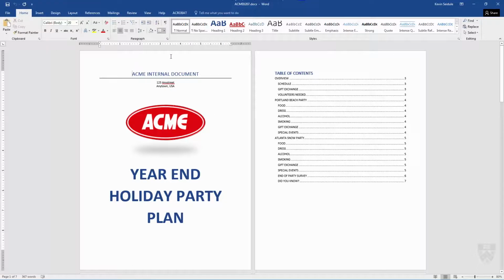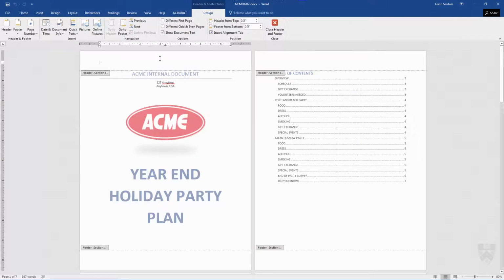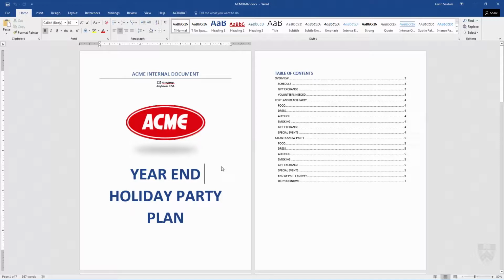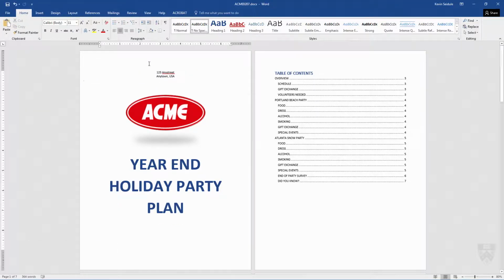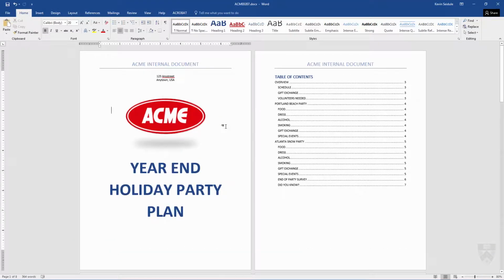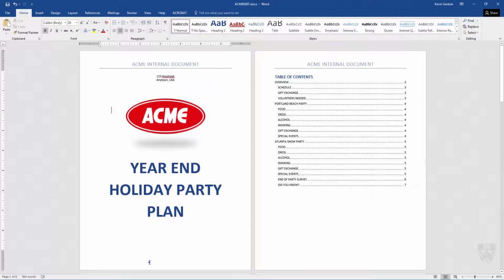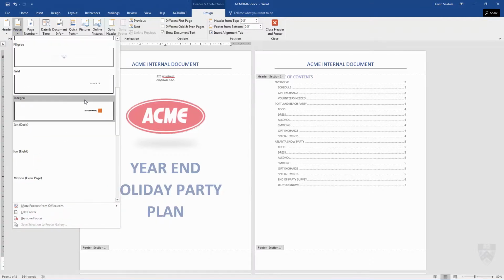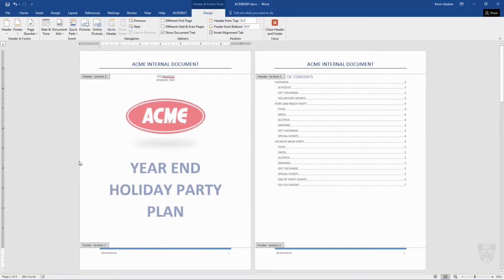Microsoft WORD Quick Tip: How to add HEADERS AND FOOTERS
Headers and footers not only make your WORD document look more professional, they help the reader navigate. In this quick tip video, we will show you how to add a little extra flair and organization to your Word document by adding headers and footers.

TTR University's YouTube channel offers tutorials, tips and tricks for any professional needing quick solutions.

TTR University is the new standard and best practice for continuing professional education offering fully accredited online training.

TTR University insists on the best produced and highest-quality learning experience delivered by some of the most knowledgeable people in the industry.